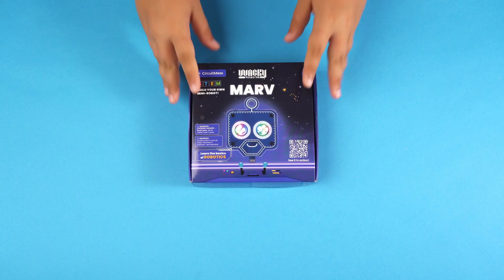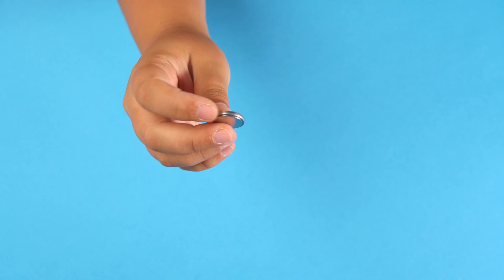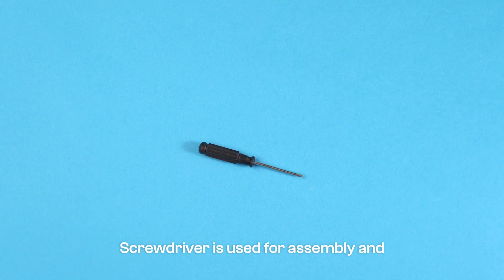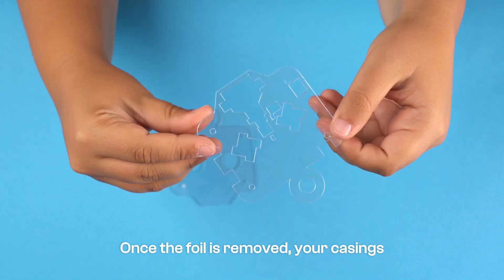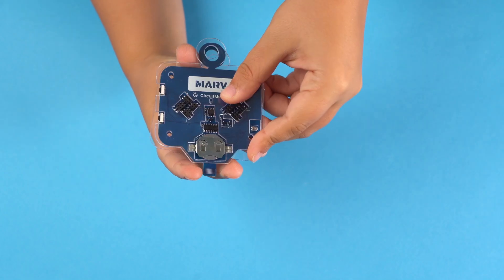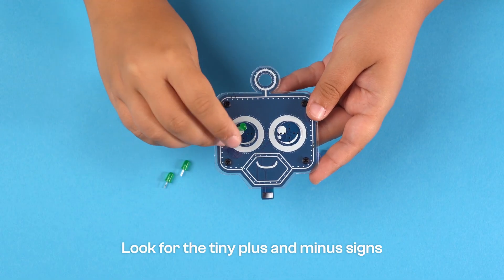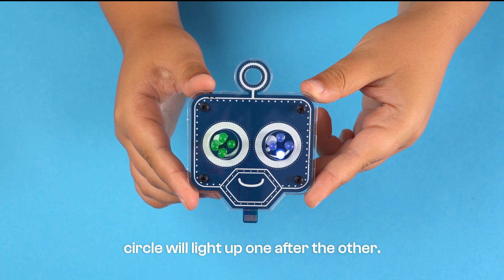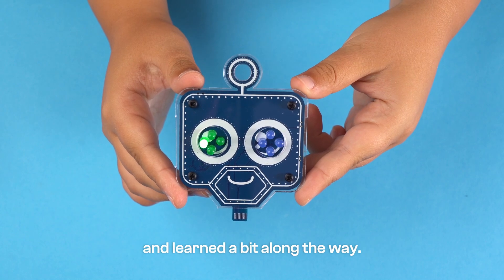STEM Adventure Marv Build Guide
Check this video to build your Marv.